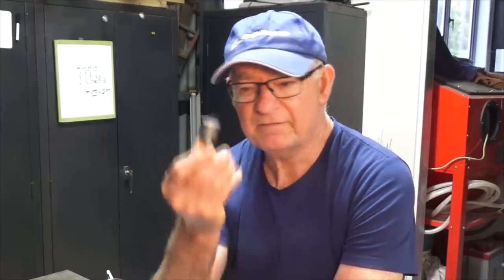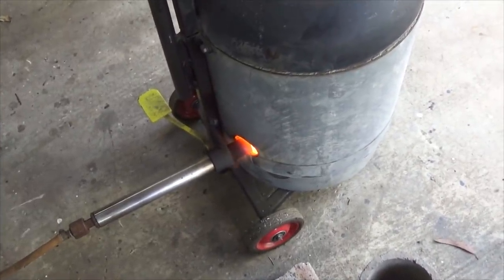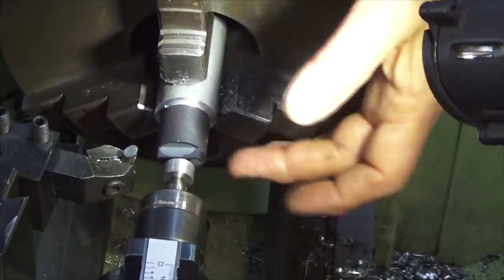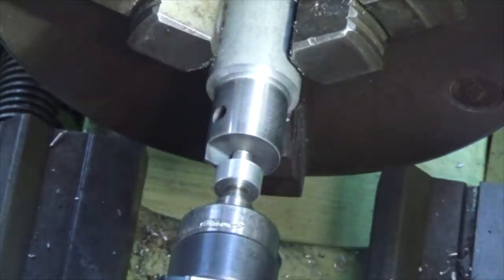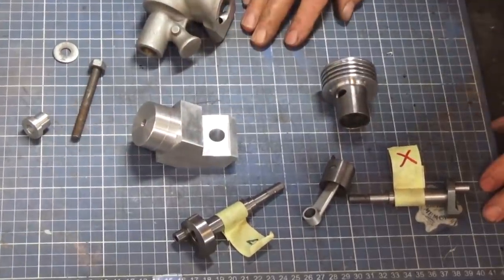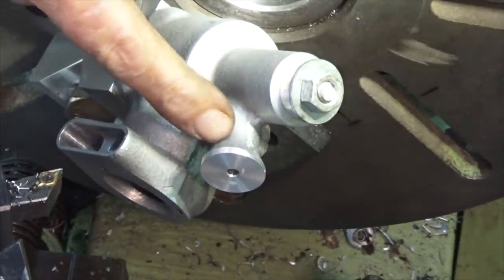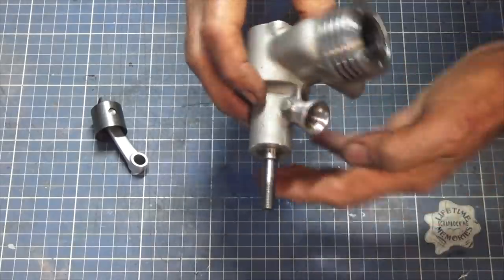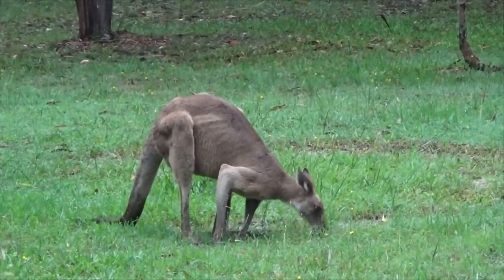Building the Titan .60 Glow Plug Engine #12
In this video I heat treat the partly machined piston before carrying out the final sizing to fit the cylinder liner. This process is called normalising and it helps to ensure that any residual stresses in the cast iron piston are relieved. I used my metal casting furnace to bring the part up to a dull red heat and the residual heat in the furnace prevents the cast iron from chilling and going so hard it cannot be machined.
I also tackle the machining of the venturi in the forward end of the crankcase. This required some tricky fixturing to ensure the cast venturi could be turned on the lathe with the fixture attached to the faceplate.
I have also been able to contact the current owner of the Titan patterns from which new castings could be made.